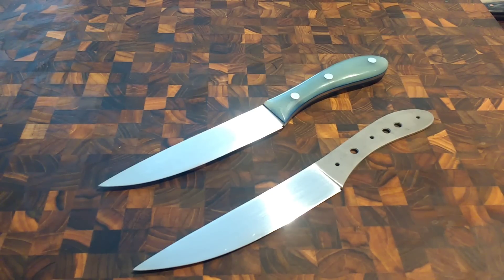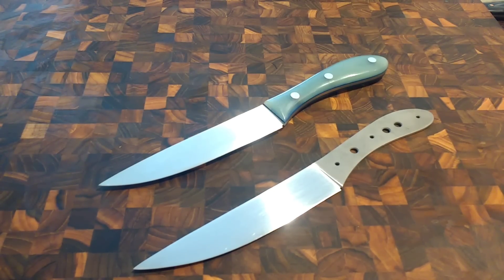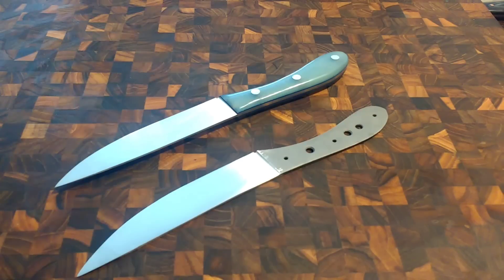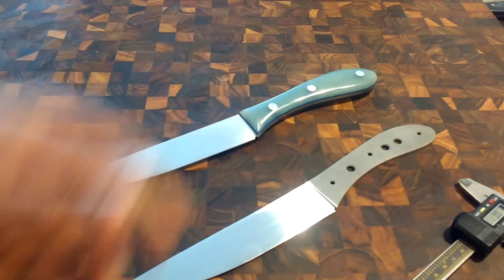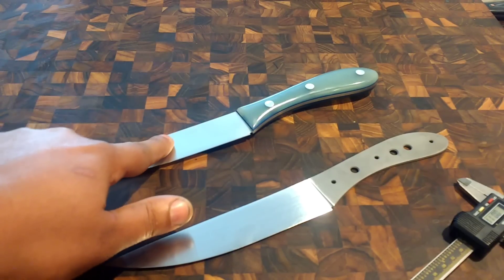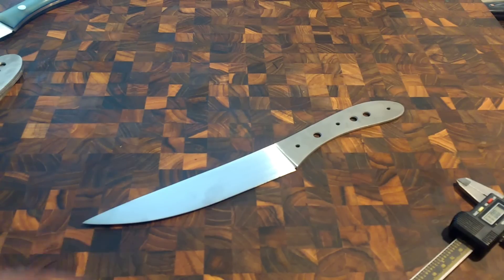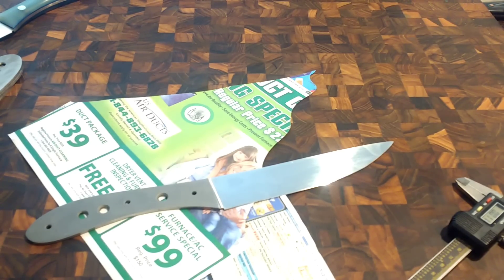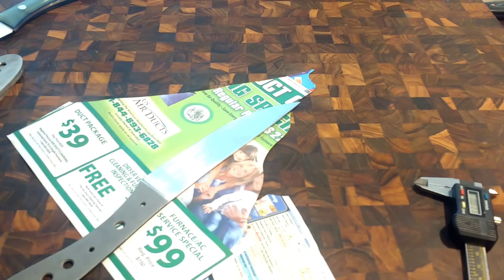Toughest Edge Steel In The World.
While there are more indestructible and malible materials. This steel will hold it's shape better without rolling, and when it does fall it doesn't chip. Crazy. High strength and toughness but not insane wear resistance. V4E might have an advantage though but it's not as available or affordable.